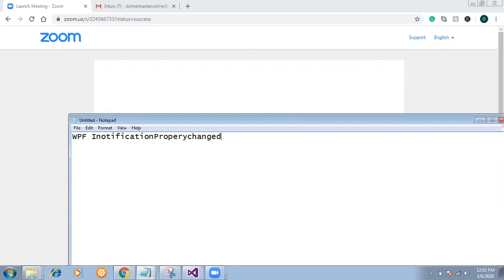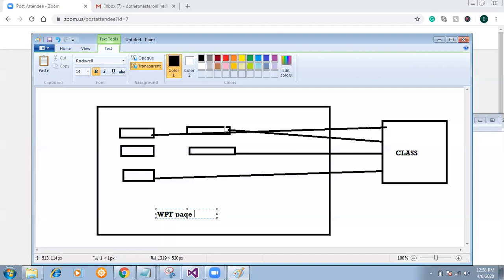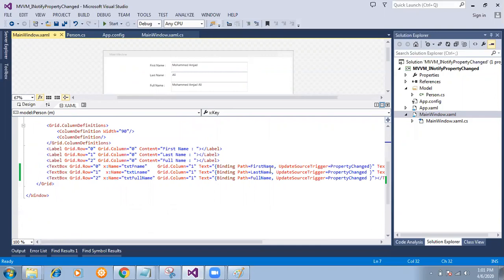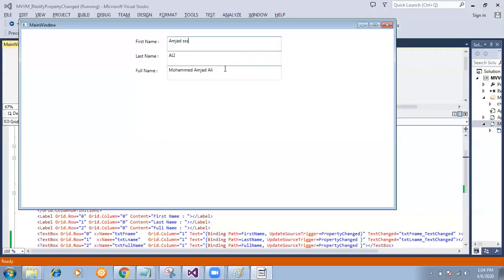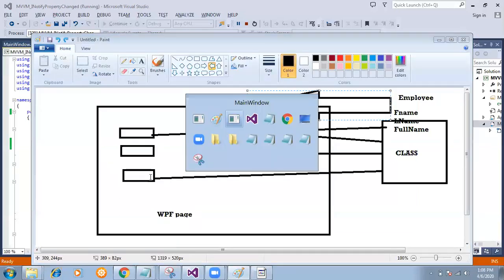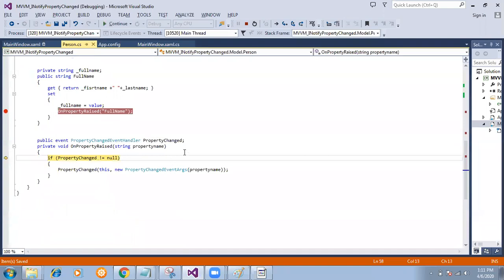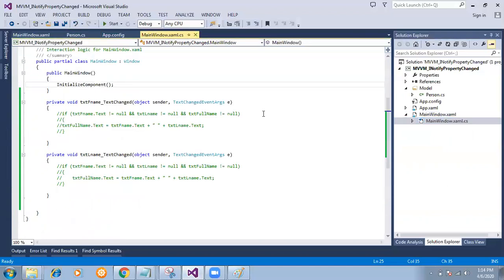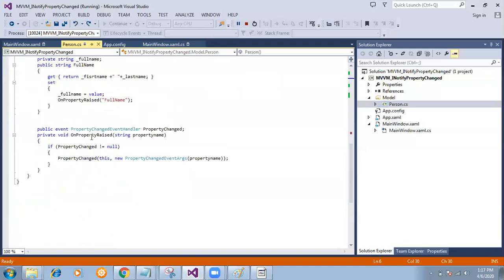WPF Inotification Property changed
In This video, I'm trying to explain to you

INotifyPropertyChanged Interface in WPF

if anyone interested to learn below skills in .net platform

1) C# , Vb.net  Language
2) Oops concepts
3) Database (Ado.net)
4) Winform
5) SQL server
6) WPF
7) Live Project Winform and WPF
8) HTML and Asp.net & Javascript
9) Basic of MVC
10) Basic of Web service and WCF

Highlights of DOTNET COURSE :
1. Learning Online digital-based Dotnet course with 10+ Years expert
in the software industry for online training
2. You get a clear idea about different Job Scopes in DOTNET platform
3.Project-Based learning experience
4.Resume preparation
5.Learning  Real-time Live project step-by-step
6.HR & interview discussion
7.Online Digital-based learning experience
8. The best motivation to build confidence